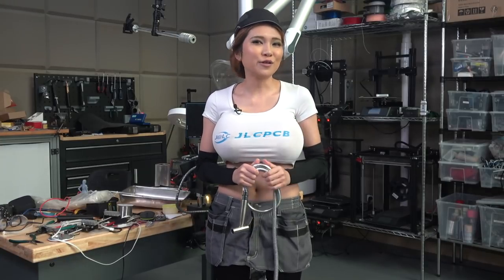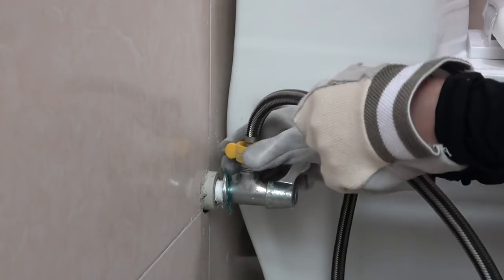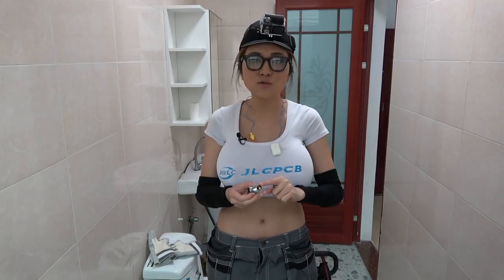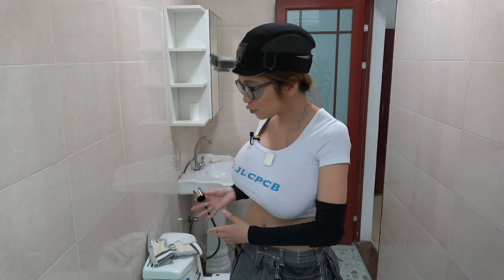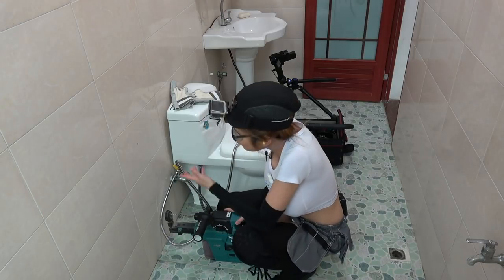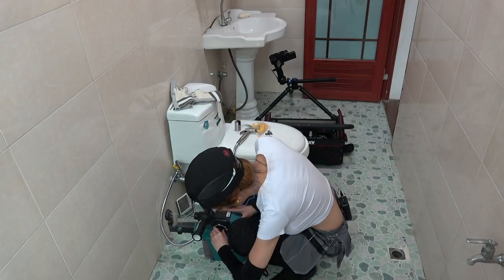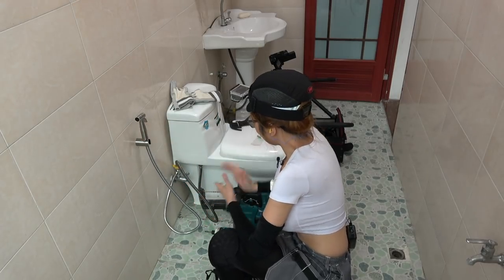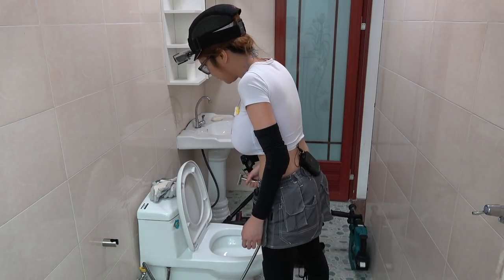Install a "BumGun" and Save Toilet Paper!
In this video I show you how to install a handheld bidet sprayer- or BumGun!